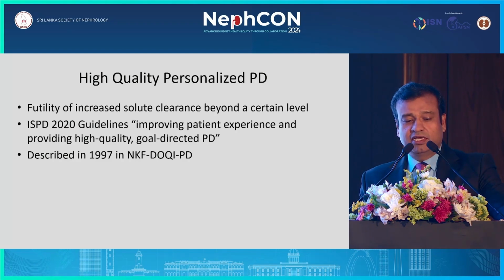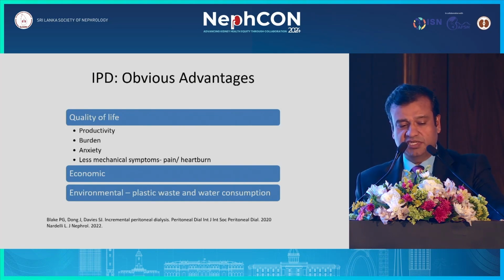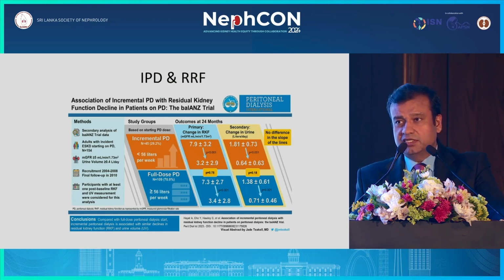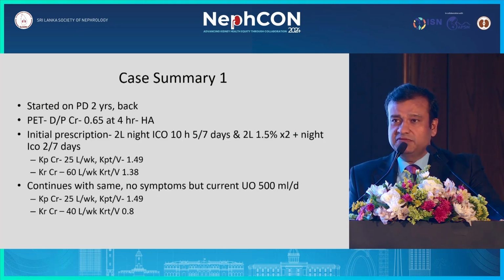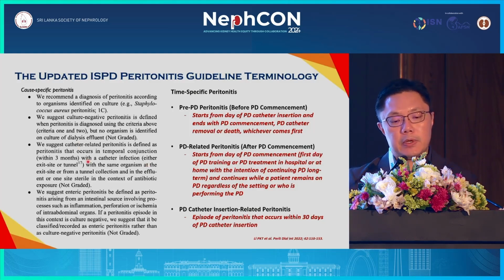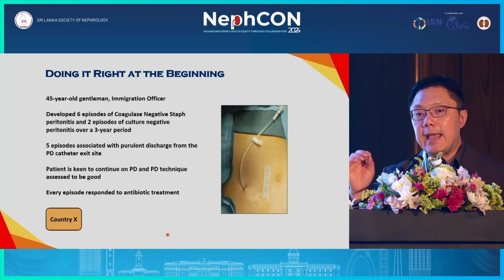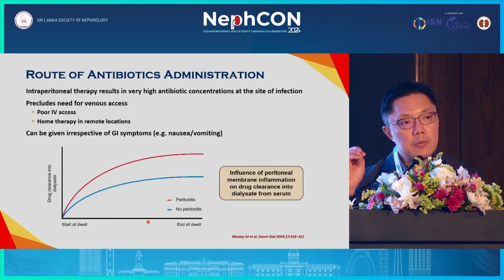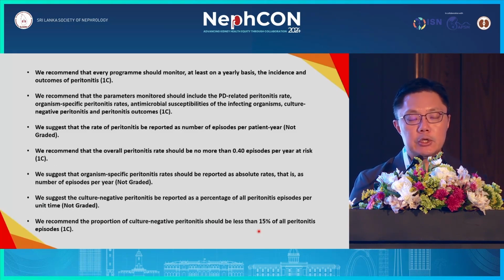Symposium On Peritoneal Dialysis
This is an extract from the symposium on peritoneal dialysis in NephCON 2024. We are thankful to Prof Sandeep Mahajan (India) and Dr Adrian Liew (Singapore) for granting permission to SLSON for publishing this video.